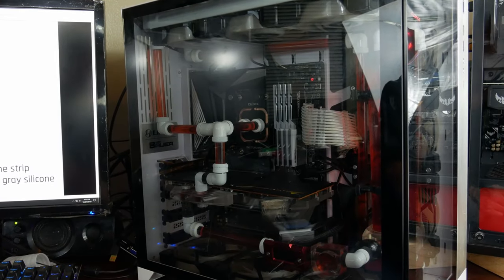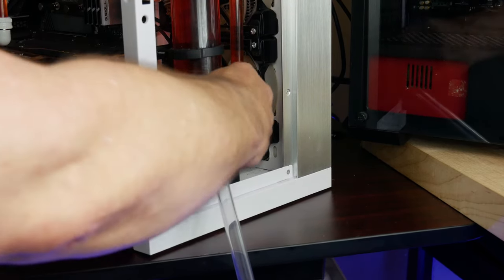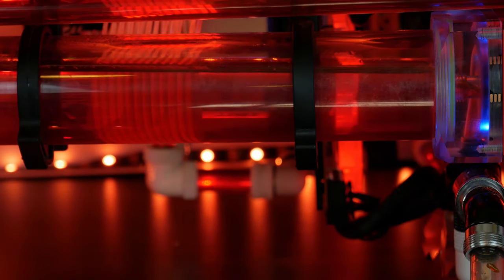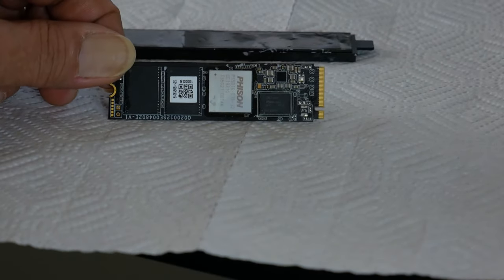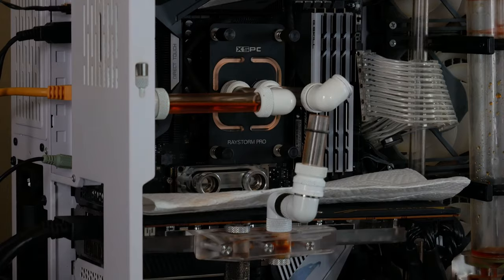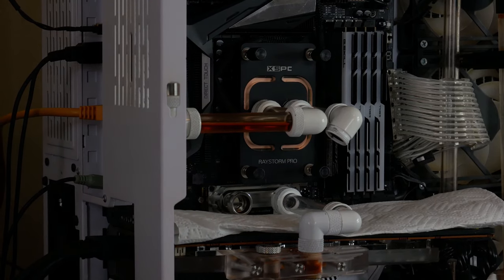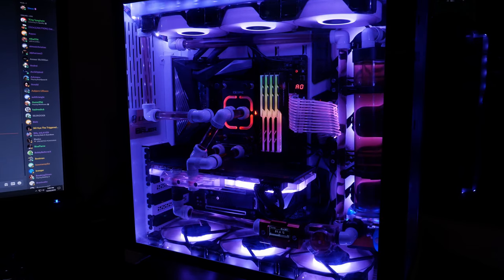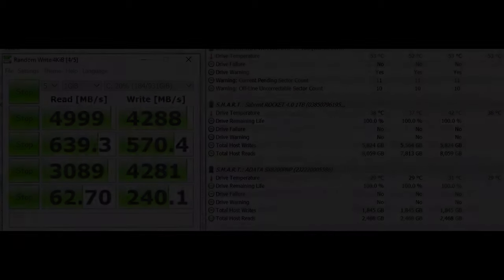PCIe 4.0 M.2 SSD NVMe BARROW Waterblock on Sabrent Rocket + 21C Temp Drop w/Heat Tests 3950X, 5700XT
Barrow HDM2280-PA Waterblock for M.2 SSD NVMe 2280/22110 Size M2, Double Sided Auxiliary Cooling. It wasn't easy to put in between the CPU & GPU Waterblocks. It was difficult to drain and not get anything wet when removing the tubes. Was it worth it? YES! Will I do it again? NO! :) It depends on load as to how much the temperature difference is, but it is at least 21C degrees cooler on average. Video Originally created in Dec. 2019

WATERCOOLING PARTS:
Barrow HDM2280-PA Waterblock for NVMe
XS-PC Raystorm Pro Copper Water Block
Bykski GPU WaterBlock aRGB
Bykski Inline OLED Digital Display Temperature Thermometer
Barrow DDC Pump and 270mm Reservoir
2 x 360mm L x 120mm W x 30mm D Copper Radiators

Rest of my System:
AMD Ryzen 3950X CPU
AMD RX 5700 XT 50th Anniversary Edition GPU
Gigabyte X570 Aorus Master Motherboard
G.SKILL Trident Z Neo 64GB (4x16GB) - F4-3600C16Q-64GTZNC
Lian Li PC-O11 Dynamic White and Strimer
Sabrent 1TB Rocket PCIe 4.0 NVMe
ADATA XPG SX8200 Pro 1TB 3D NAND NVMe PCIe 3.0 Gen3x4
Geek 10 Port aRGB Hub - ttp://

TISHRIC 1 to 10 Ports, 4Pin PC PWM Fan Hub Splitter
TISHRIC GD900 Thermal Paste
4 packs (12) ID-Cooling DF-12025-ARGB TRIO, PWM, aRGB
HAVIT Mechanical Keyboard 104, Blue Switches, RGB, HV-KB432L
Corsair RM1000i Power Supply PSU
AMD B550 Motherboards
AMD X570 Motherboards

GeForce RTX 3070
GeForce RTX 3080
GeForce RTX 3090
Radeon RX 6800 XT - ​
Radeon RX 6900 XT
Radeon RX 5700 XT

AMD Ryzen 5 5600X
AMD Ryzen 7 5800X
AMD Ryzen 9 5900X
AMD Ryzen 9 5950X

AMD Ryzen 5 3600
AMD Ryzen 7 3700X
AMD Ryzen 9 3900X
AMD Ryzen 9 3950X